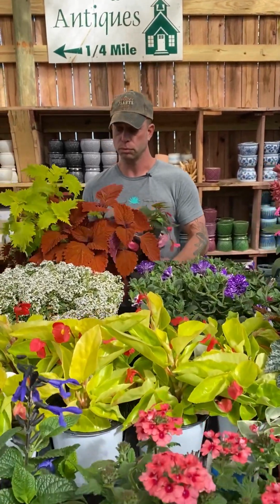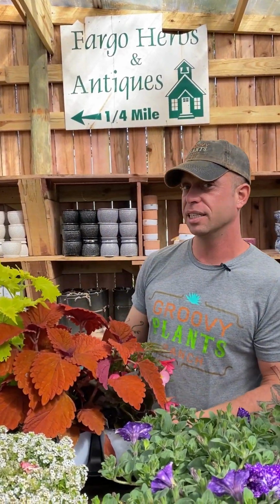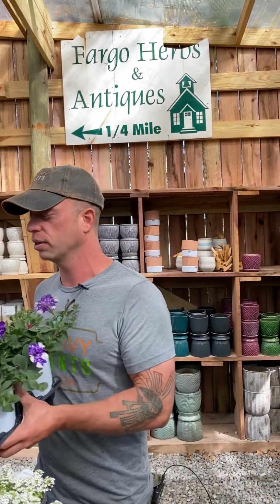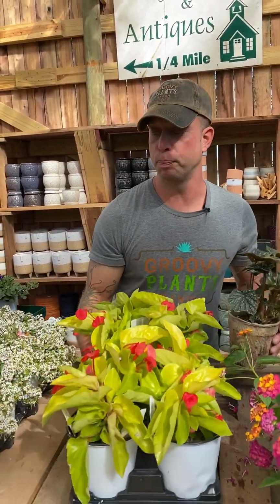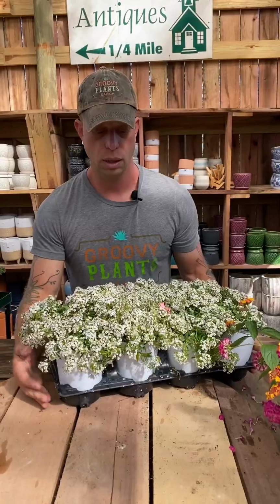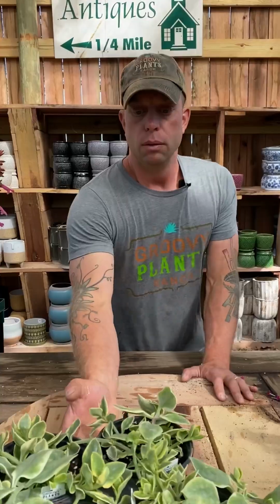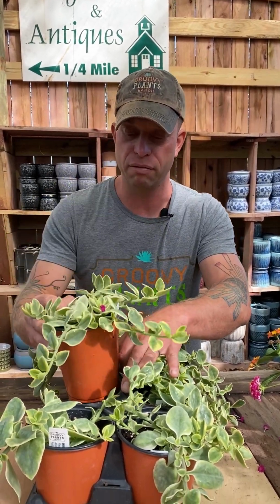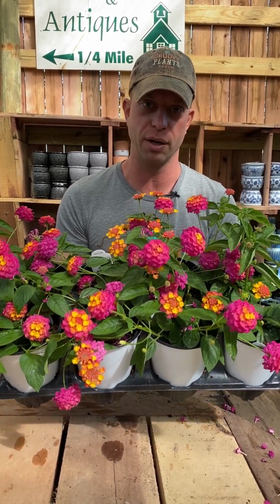My Favorite Annuals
These are my absolute favorite annual plants that we have at the Ranch right now!!! ☮️🌸🤠 Gardening brings me so much joy and I want to share that with you all, growing these plants in particular is an easy recipe for joyful gardening 🌱